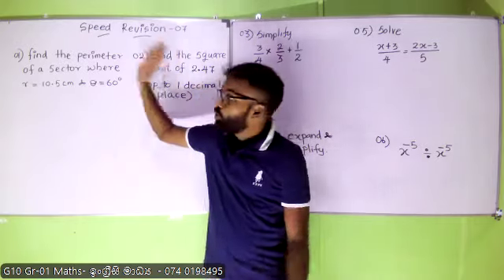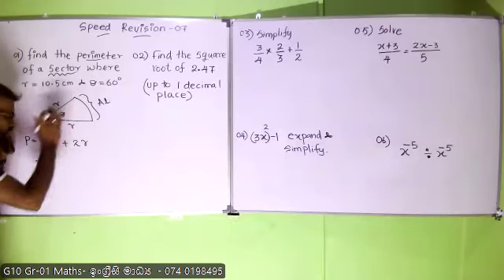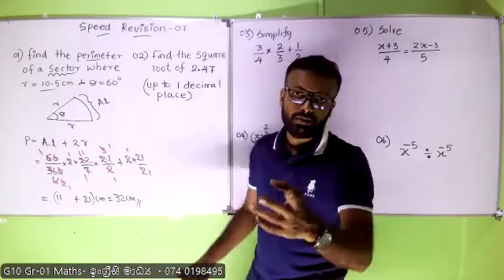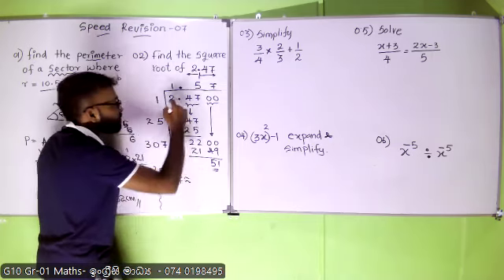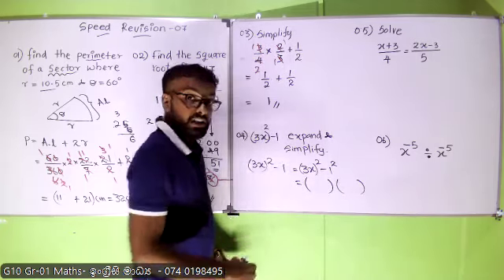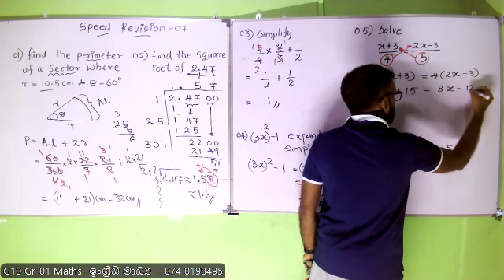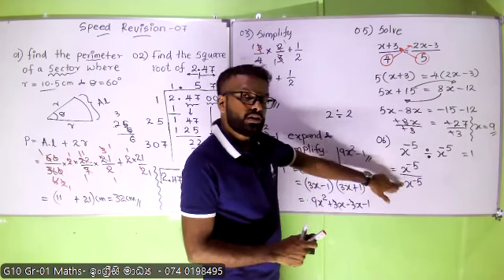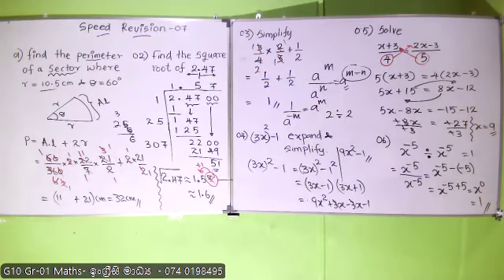🟢 සට සට ගාල සුපිරි ගණන් ටිකක් ගොඩ දාමුද? 🟢Grade 10 Maths Speed Revision - 07 - English Medium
🎯 SPEED REVISION – Grade 10 Mathematics Gr 01 (English Medium)  1st Term 🇱🇰📘 | 2026